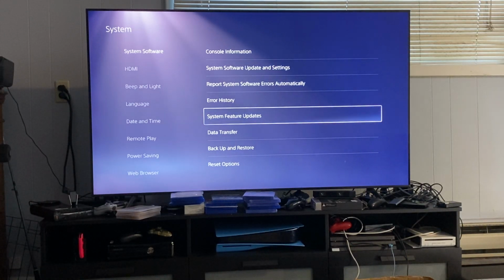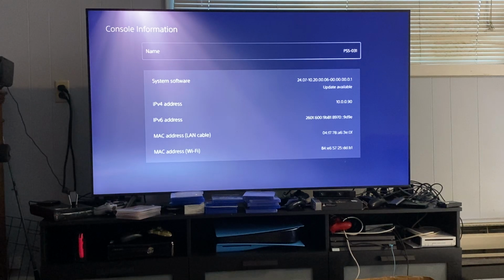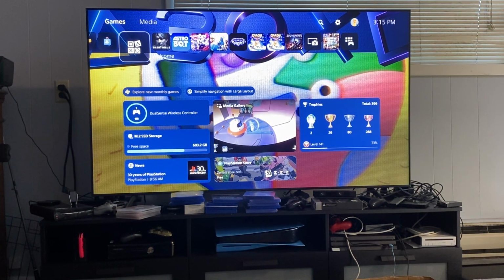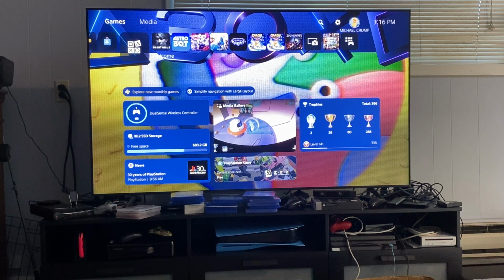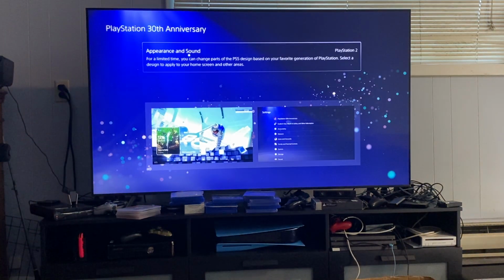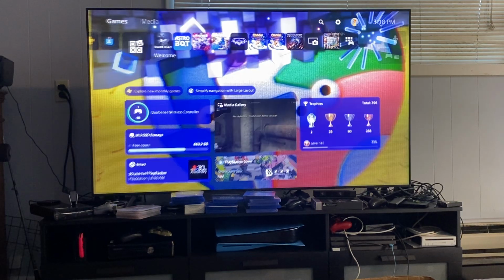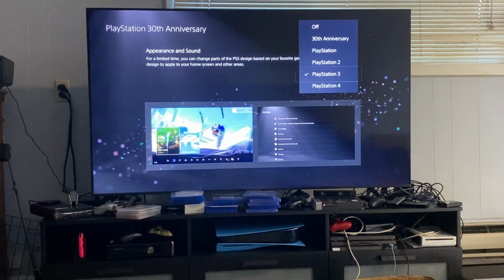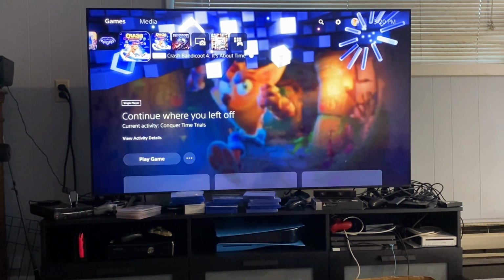Taking a look at the 30th Anniversary Themes for PS5